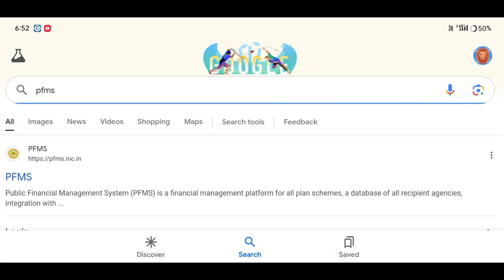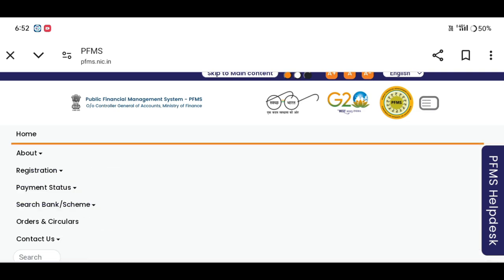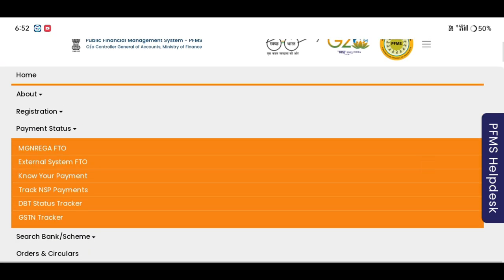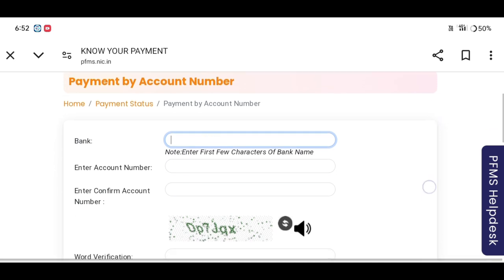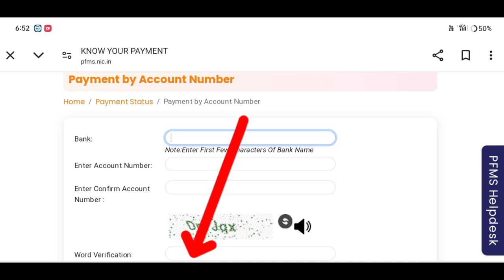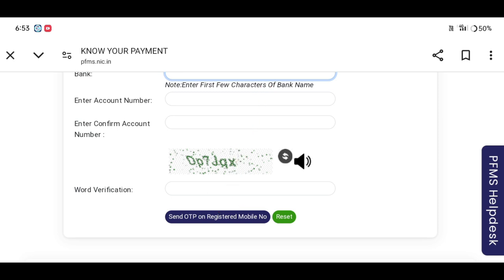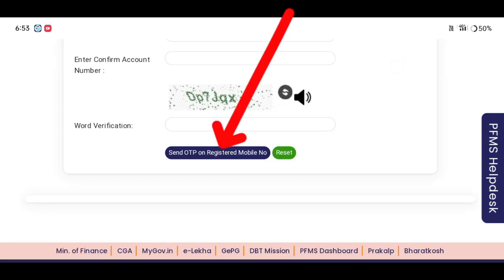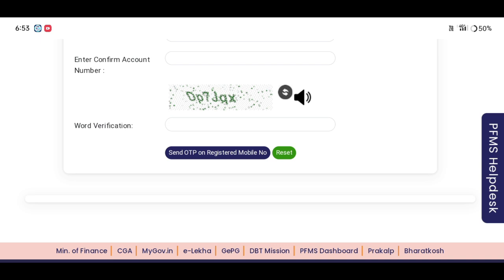PFMS payment Status Check 🔥 Orunodoi,pm-kisan all Govt payment Status Check 2024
Keyboard.